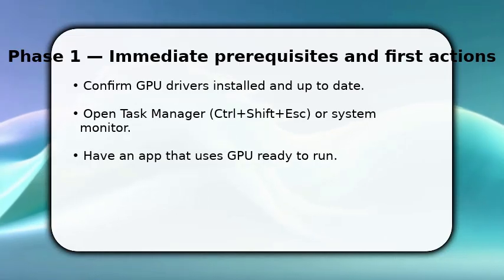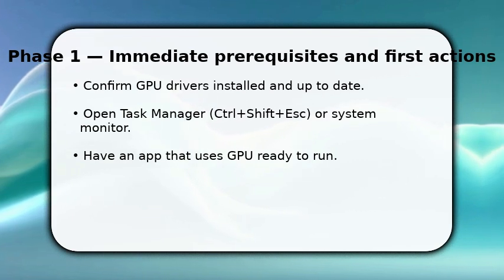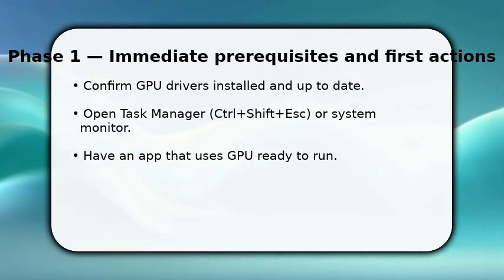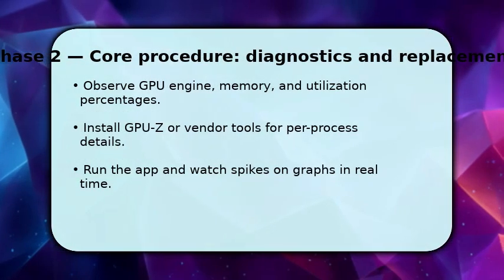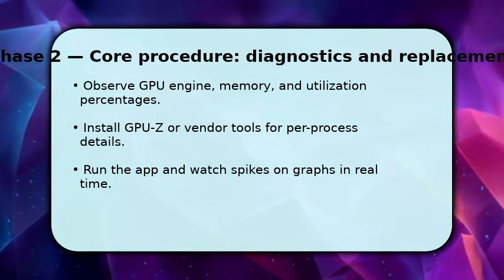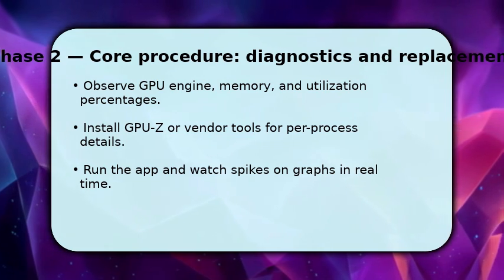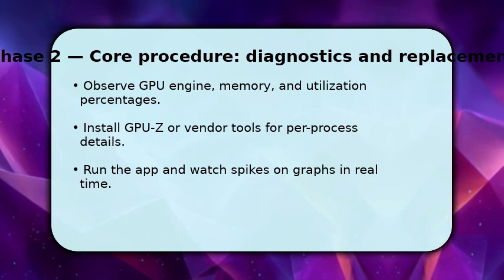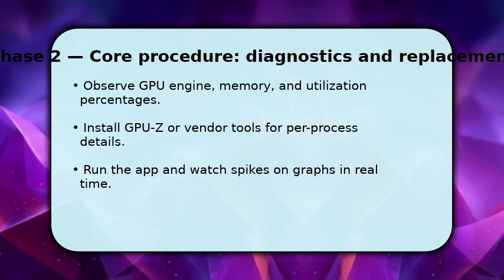How to Check Gpu Usage (easy Method)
How to Check Gpu Usage (easy Method) | 🔒 Surfshark VPN Deal — Stay private and secure. $1.99/mo + 3 Months Free ▸

Discover the simple way to monitor your GPU usage on Windows and macOS. This quick tutorial guides you through using built-in tools like Task Manager for PC or Activity Monitor for Mac, ensuring optimal performance of your gaming rigs.